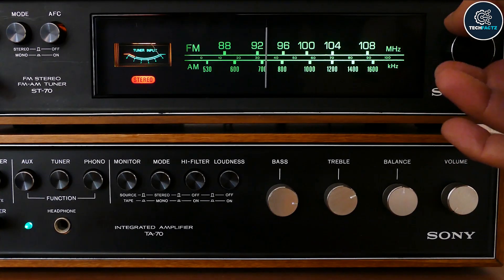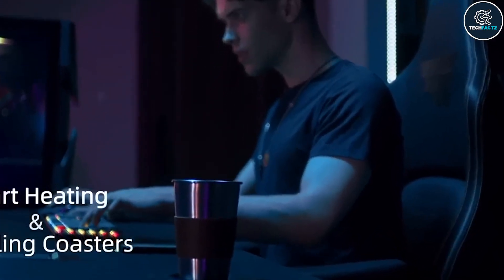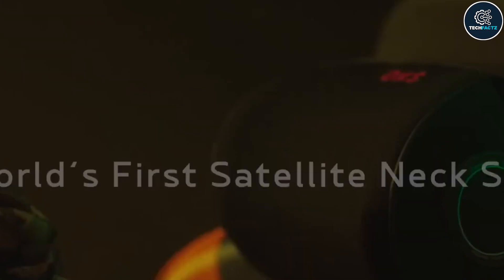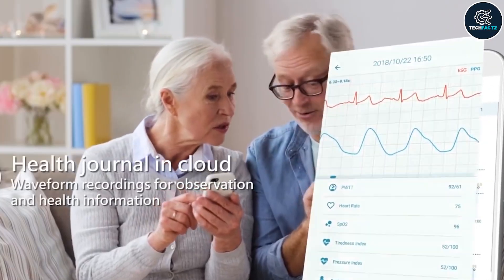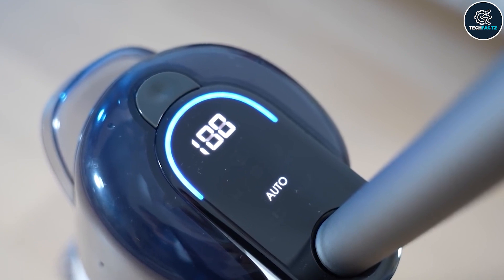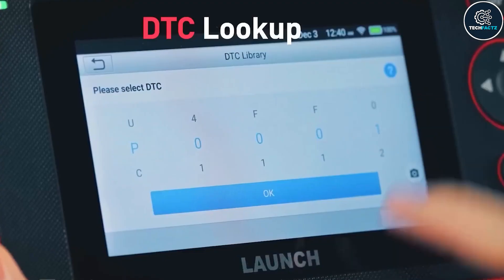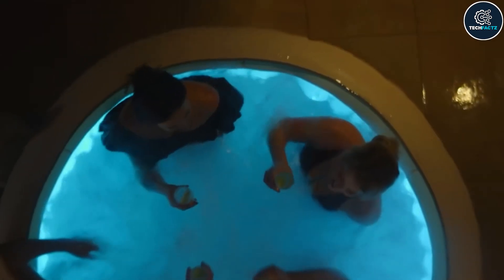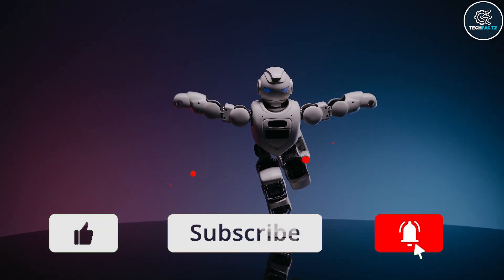13 VERY NEW AND COOL INVENTED GADGETS THAT WILL BLOW YOUR MIND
13 VERY NEW AND COOL INVENTED GADGETS THAT WILL BLOW YOUR MIND, Tech Facts is about new Inventions, New Gadget and new Tricks and Tips about Technology. Our channel "TECH FACTZ" is having variety of videos, my main focus is on giving you a latest Science and Technology News and amazing inventions at home.

Welcome back people! Hope you all enjoyed our last video. If you have not watched it yet please do check it out.

Syro Bricks: Smart 3D Customizable Hexagonal Light Panels
Professional detector DD1206 and DD1207
Roborock Dyad Vacuum Cleaner
Launch scan tool
Paris Airjet
VSSL Supplies Compact Adventure kit
Selpic P1, the world's smallest handheld printer